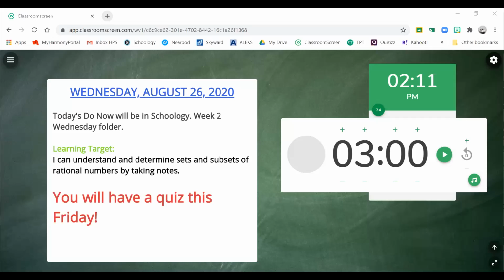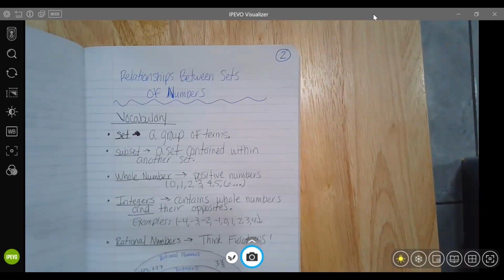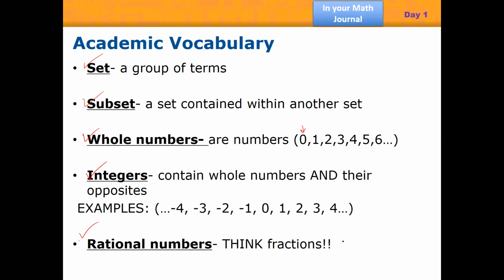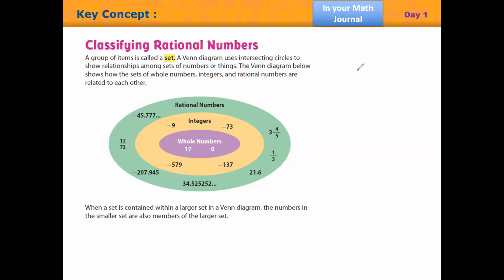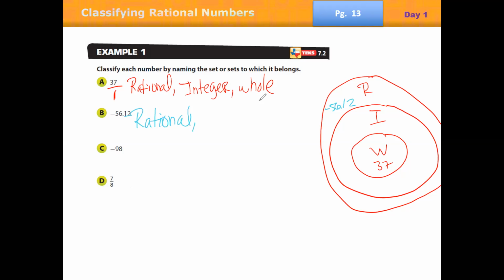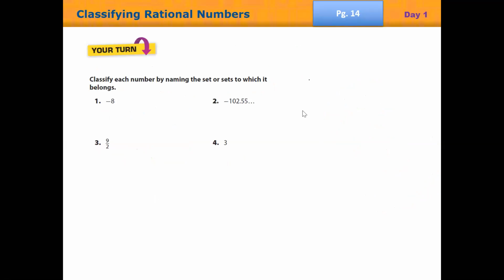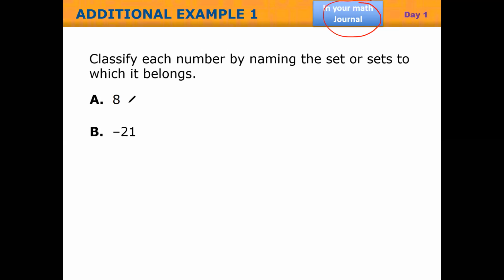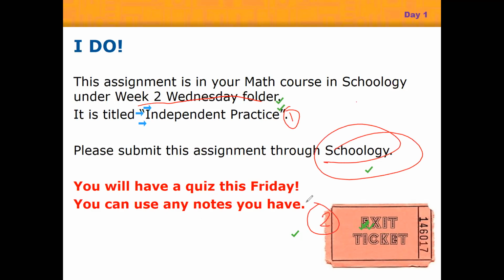Relationship Between Sets of Rational Numbers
This video goes over today's Live Session in case you were not able to join.